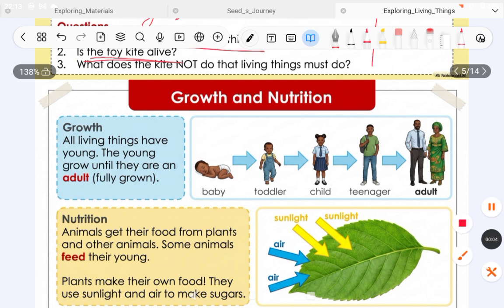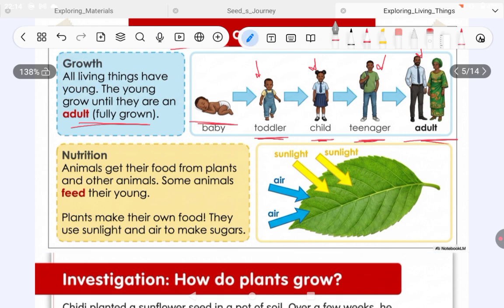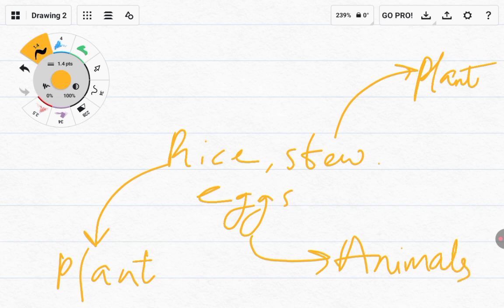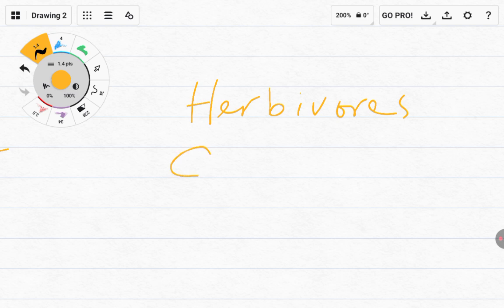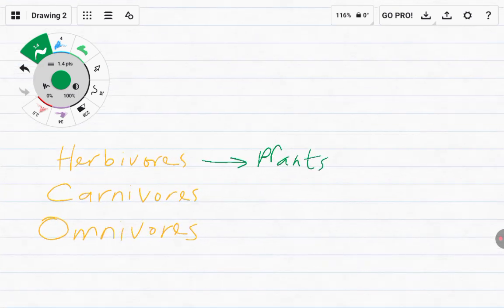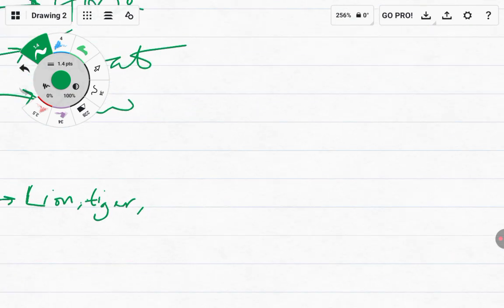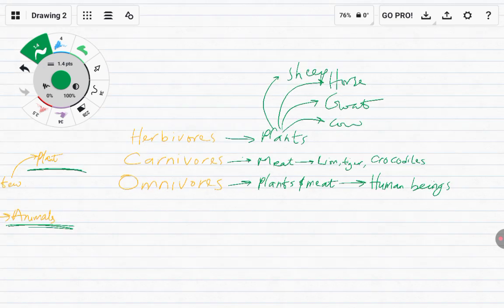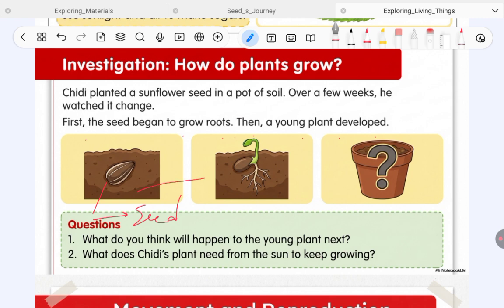Living Things Cambridge 2 Grade 3